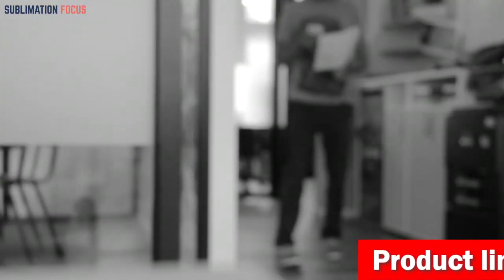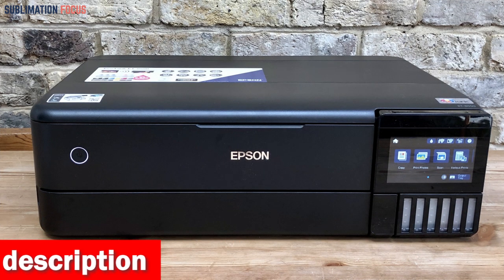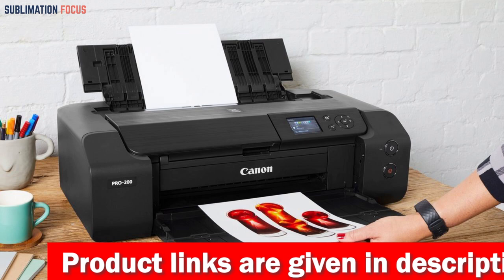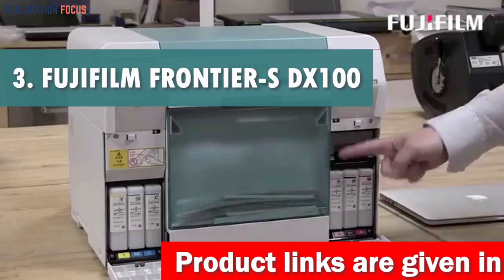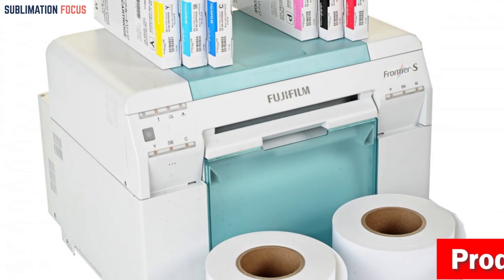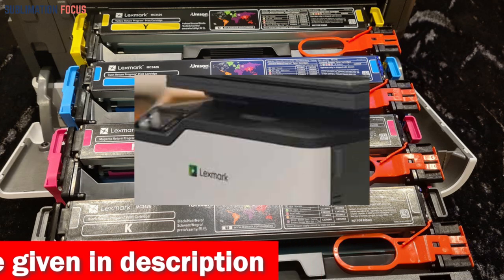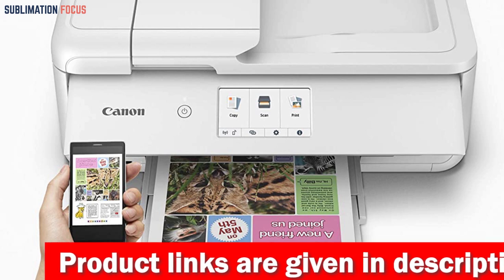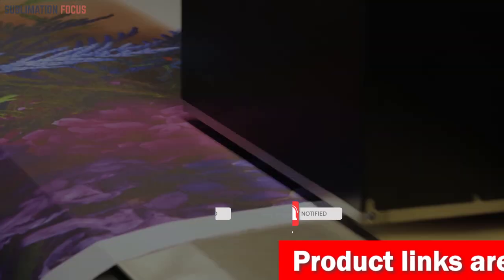Top 5 Best Printer For Printing Photos In 2024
Epson EcoTank Photo ET-8550 Printer ➤ (Amazon)
Canon PIXMA Wireless Color Photo Printer ➤ (Amazon)
Fujifilm Frontier-S DX100 Inkjet Photo Printer ➤ (Amazon)
Lexmark MC3224i Color All-in-One Printer ➤ (Amazon)
Canon TS9521C Wireless Photo Printer ➤ (Amazon)

Description:
Printing photos is a great way to preserve memories and create physical keepsakes. However, not all printers are created equal when it comes to producing high-quality photo prints. The best printer for printing photos can produce high-quality prints with accurate colors and sharp details while being affordable and easy to use. One of the benefits of using a dedicated photo printer is the ability to produce prints that are much higher quality than what you can get from a standard inkjet or laser printer. Photo printers use special inks and paper that are designed specifically for producing high-quality prints with vibrant colors and sharp details. They often have a wider range of color gamuts and better resolution than standard printers, resulting in more accurate and vivid prints. Another advantage of a dedicated photo printer is the ability to print on various paper types and sizes. You can choose from glossy, matte, or luster paper, depending on your preference, and you can print photos in sizes ranging from small wallet prints to large poster-sized prints. Many photo printers also offer convenient features such as wireless connectivity, allowing you to print directly from your smartphone or tablet. Some models also come with built-in memory card readers, making it easy to transfer photos from your camera to the printer without the need for a computer. So if you need the best printer for printing photos in 2023, then consider our top 5 picks, which are:
1. Epson EcoTank Photo ET-8550 Supertank Printer
2. Canon PIXMA Wireless Color Photo Printer
3. Fujifilm Frontier-S DX100 Inkjet Photo Printer
4. Lexmark MC3224i Color All-in-One Printer
5. Canon TS9521C Wireless Photo Printer
Best printer for printing photos 2023
Best photo printing printer
Best all-in-one printer for photos
Best professional photo printer
Best photo printer for home needs
Best budget photo printer
Best inkjet printer for printing photos
Best photo printer for mobile
Best laser printer for printing photos
2023 best printer for photographers
Best home printer for printing photos
Best wireless photo printer
Cheap photo printer in 2023
Best printer for vivid prints